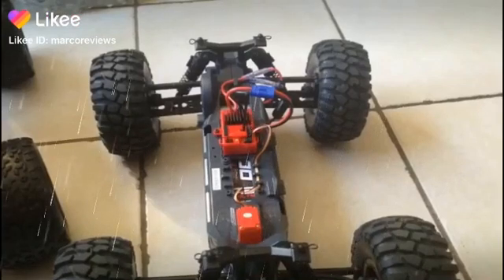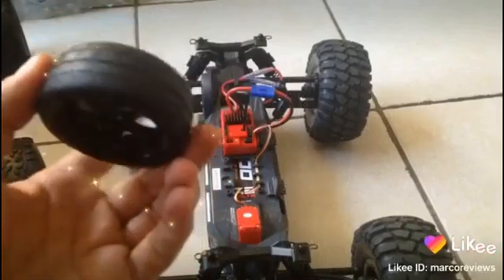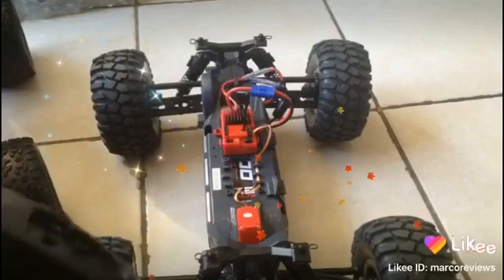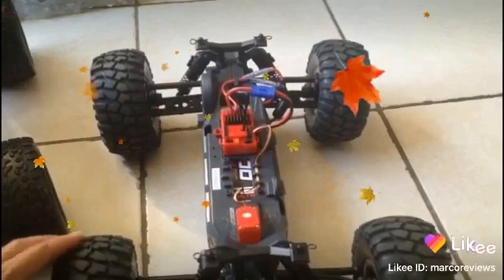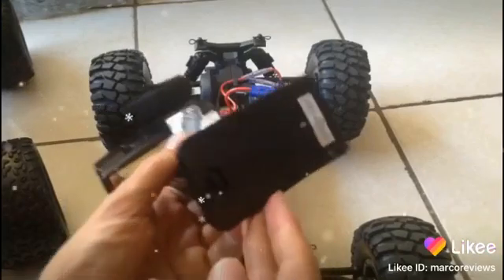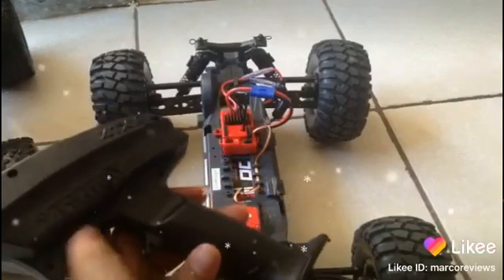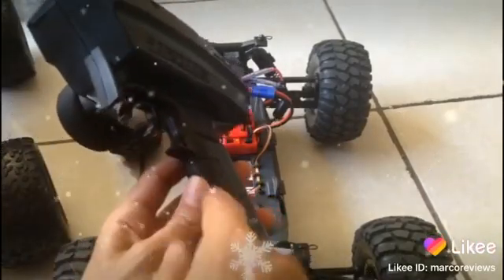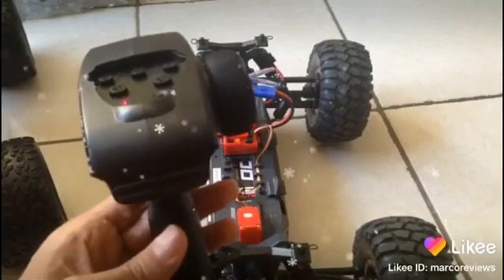Horizon hobby arrma granite voltage rtr monster truck unbiased unsponsored unscripted reviews 16